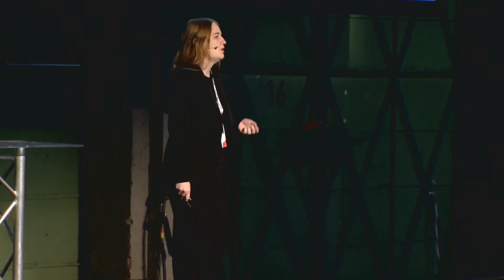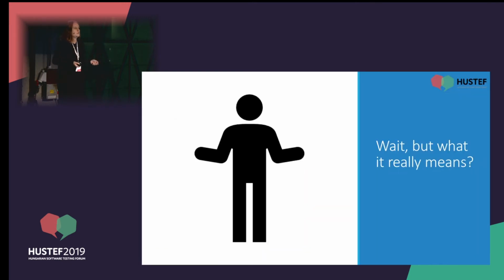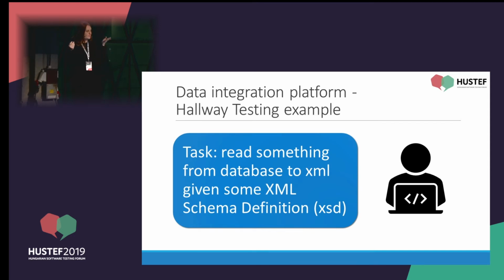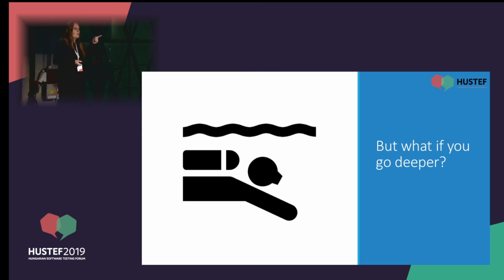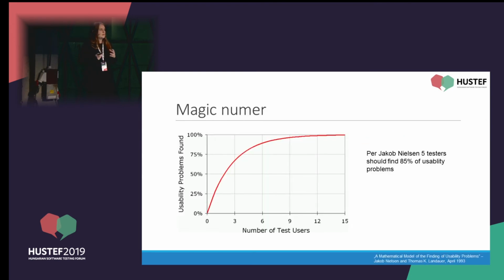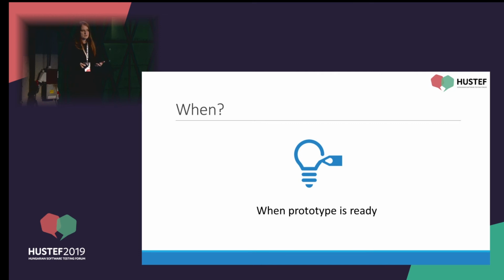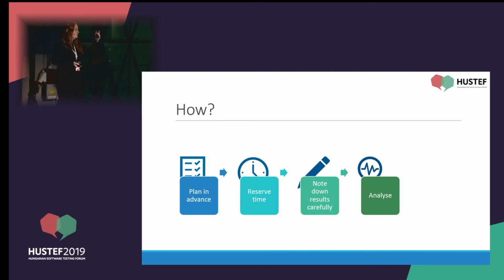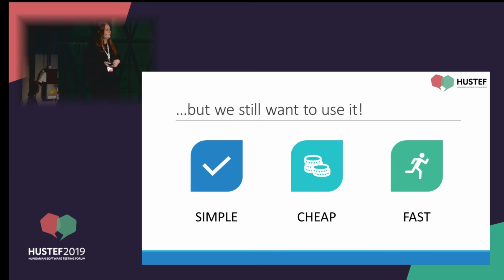HUSTEF 2019 - Ewa MARCHEWKA - Hallway Testing – The Cool Face of Usability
What is hallway testing? How can this testing method enhance usability of our product? What are the benefits of introducing hallway in your test strategy? In this presentation I would like to answer those question and explain how we can leverage “outsider view” to improve the quality of our product. Main points I would like to share with the participants:

        definition of hallway testing
        who-how-what-when – good practices of hallway testing
        cognitive diversity role in hallway testing